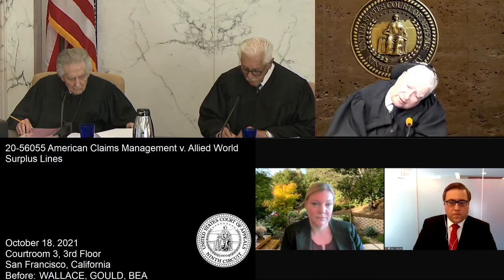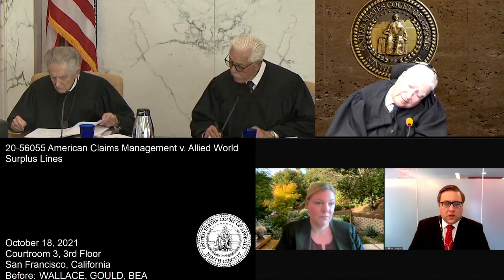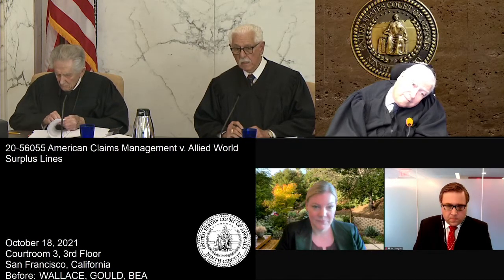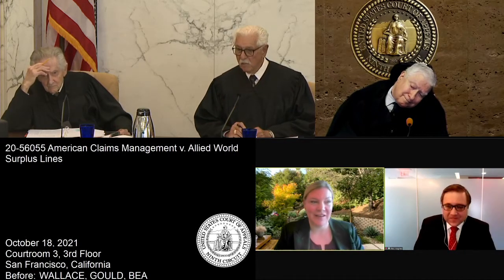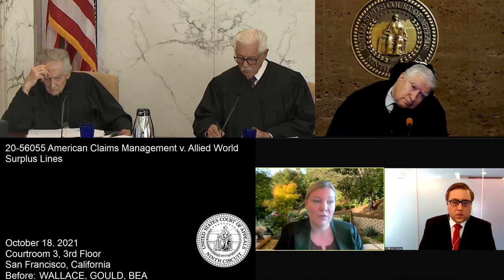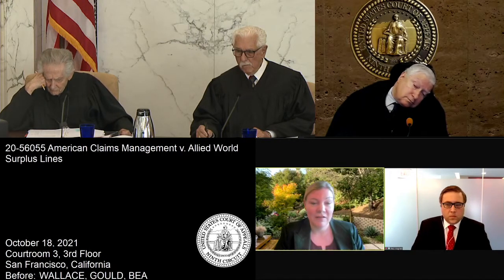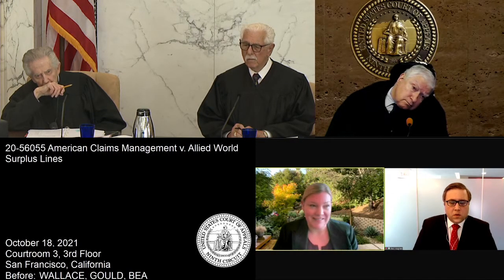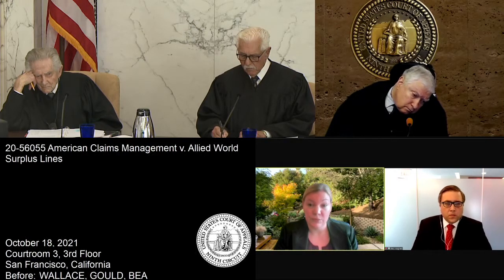20-56055 American Claims Management v. Allied World Surplus Lines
Appeal of ajudgment in favor of Allied World Surplus Lines Insurance Company in a diversity insurance coverage action. [3:18-cv-00925-JLS-MSB]